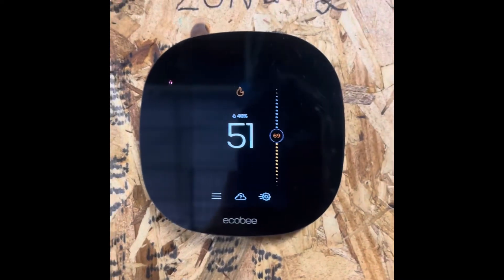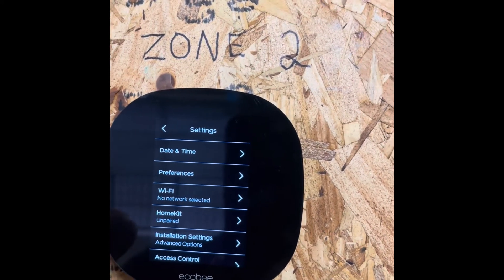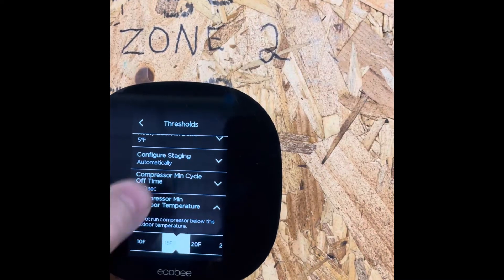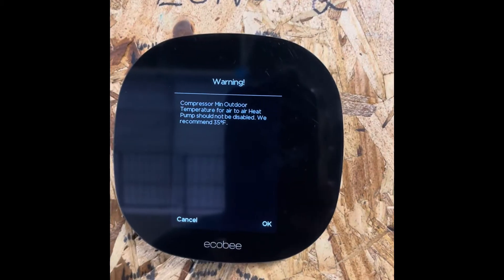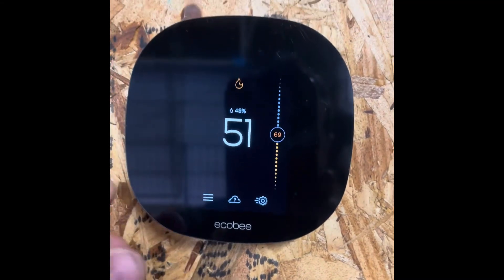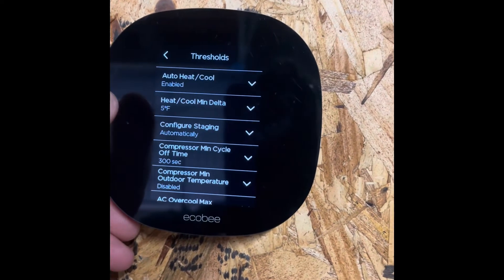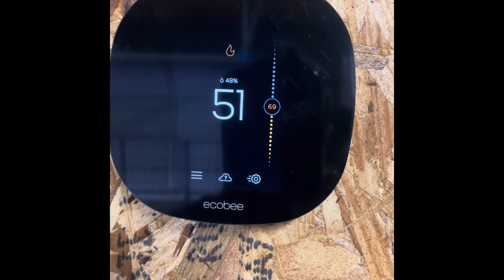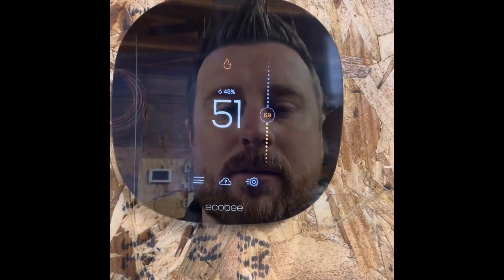Ecobee thermostat not heating when it's cold out?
This a how too for home owners and new technicians on how to change the outdoor temperature threshold for heat pump systems that lock out the compressor when it gets too cold.